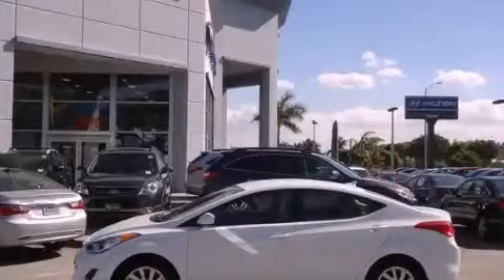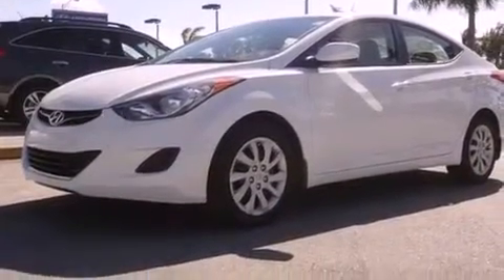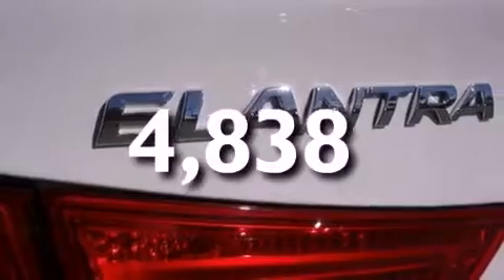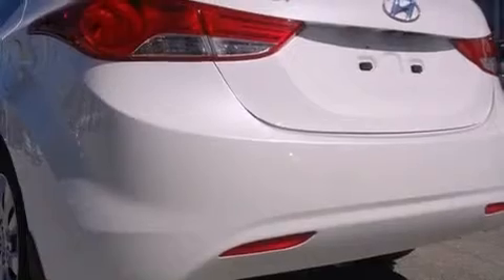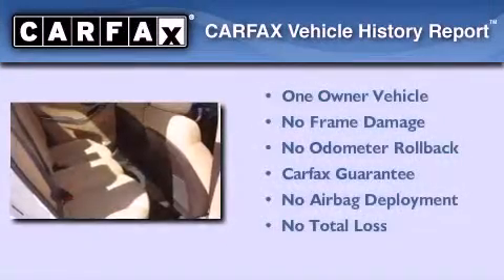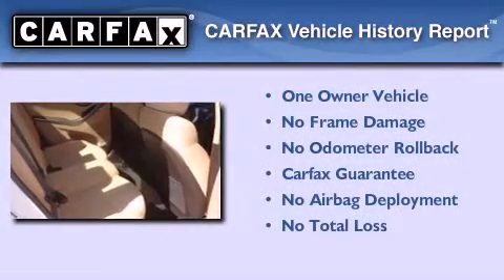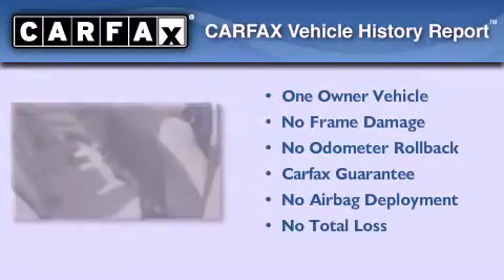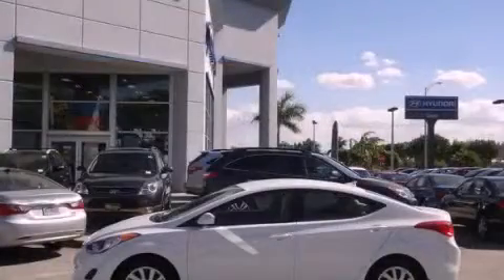2012 Hyundai Elantra Miami FL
Year : 2012
 Make : Hyundai
 Model : Elantra
 Engine : dohc 16v d-cvvt
 Trans . : automatic
 Exterior : white
 Miles : 4,838
 Interior : white

 Lehman Mazda

 2012 Hyundai Elantra Miami FL